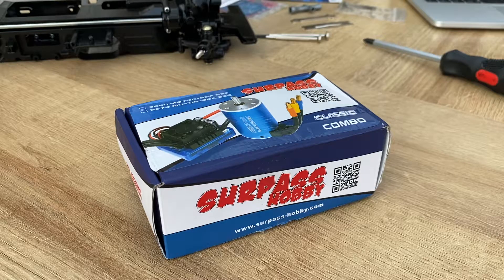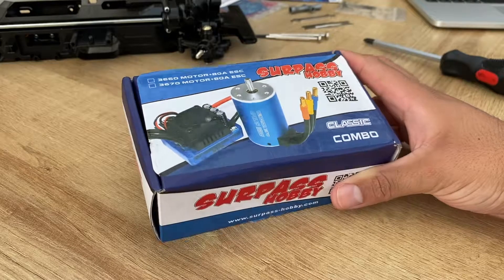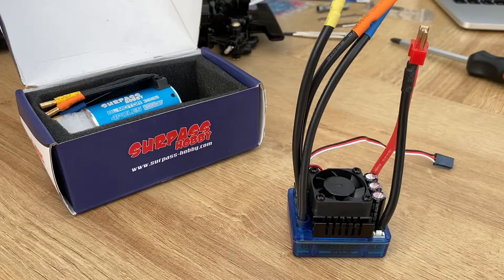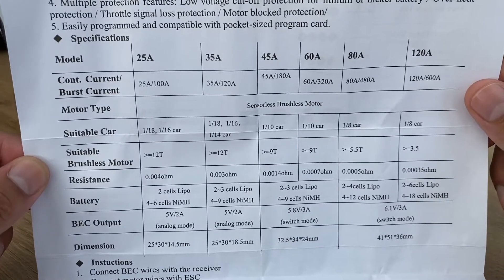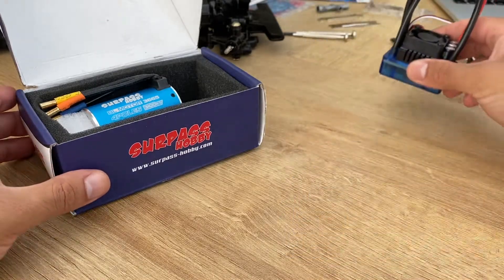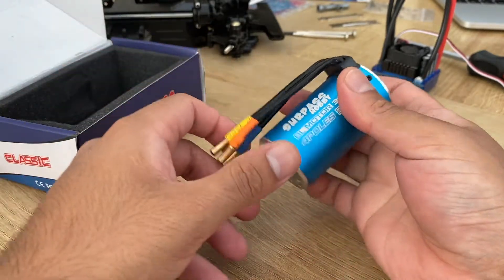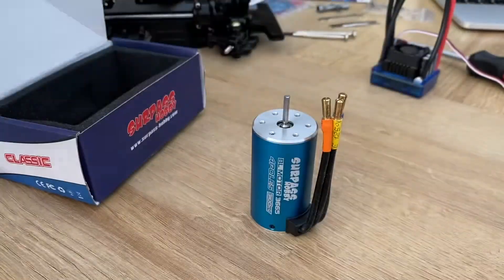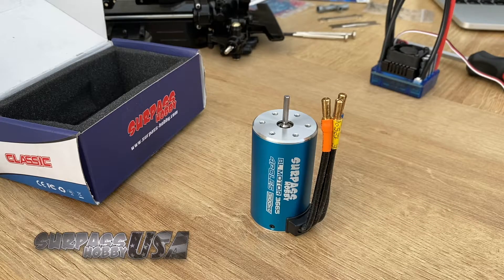Surpass Hobby BL 3660 Brushless Motor & 80A ESC - Small Unboxing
Surpass Hobby BL3665 Motor

Surpass Hobby ESC 80A - Side 2 (ESC Program Card)